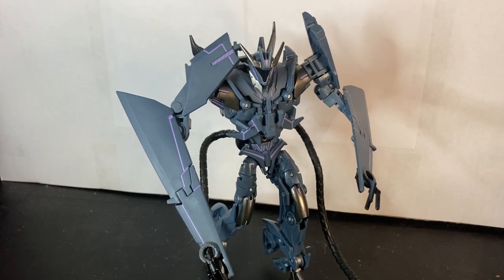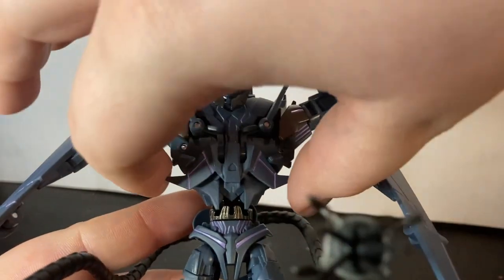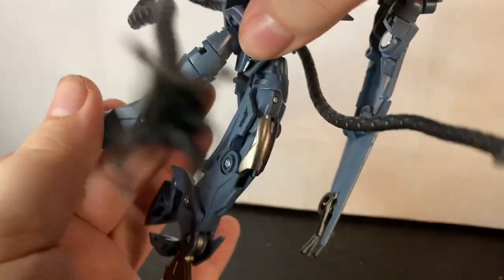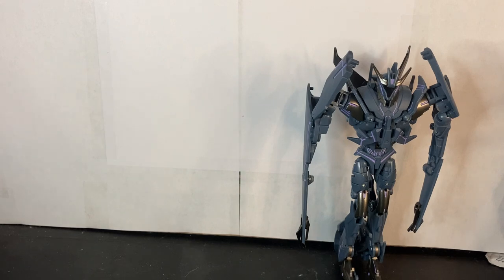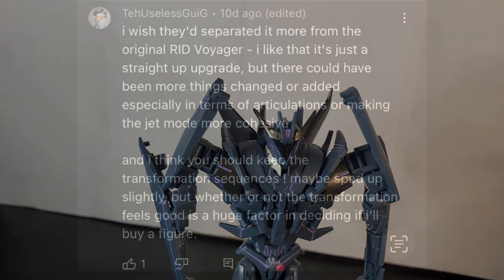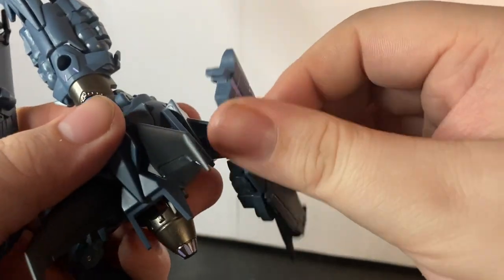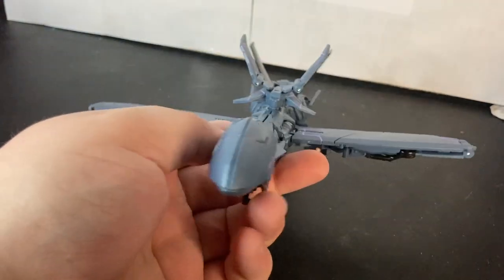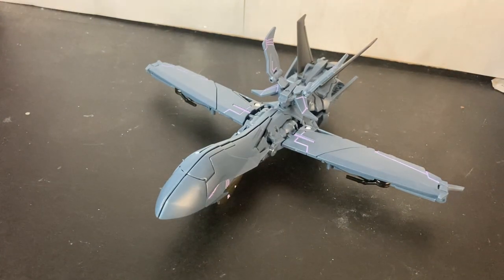Apc Toys 2.0 Demonic Wisper, TFP Soundwave (Megatronic's Transformers Reviews)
I take a look at Apc's 2nd take on TFP Soundwave!

0:00 Intro
0:23 Packaging
1:10 Details and Sculpt
2:33 Articulation
4:17 Accessories
5:08 Check Out Good7 Bad13
5:45 Comparisons
7:41 Transformation
10:45 Vehicle Mode
11:54 Vehicle Comparisons
12:35 Closing Thoughts